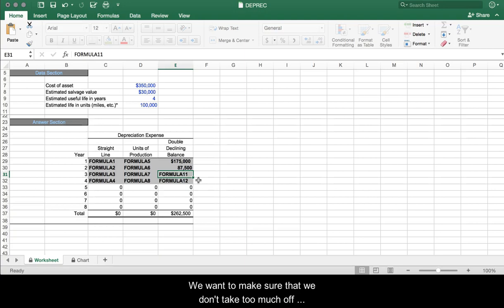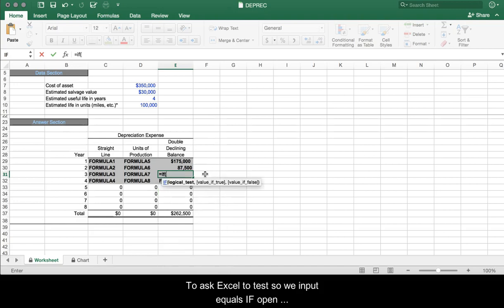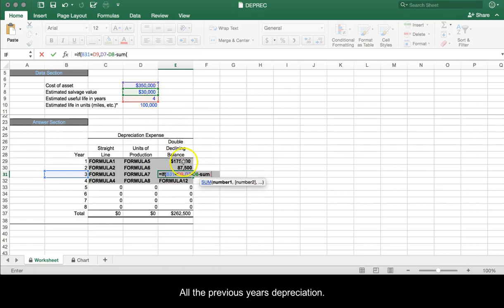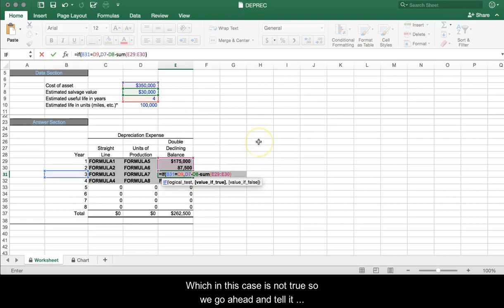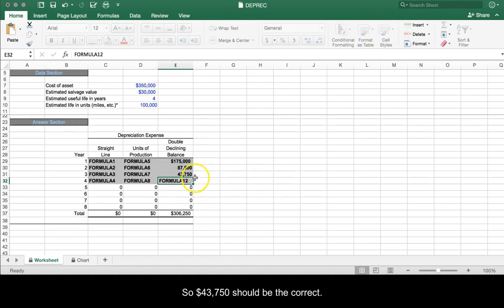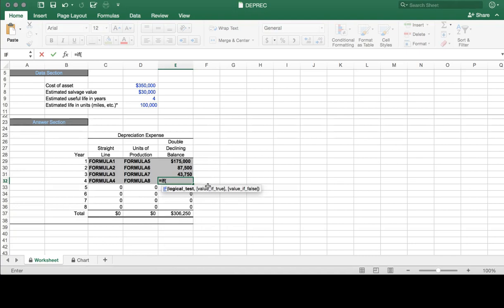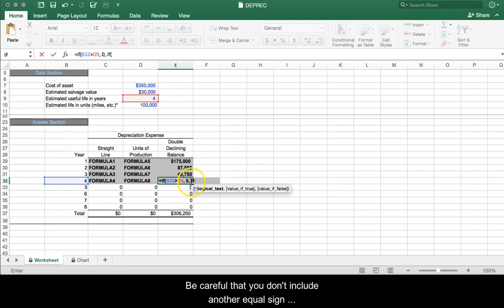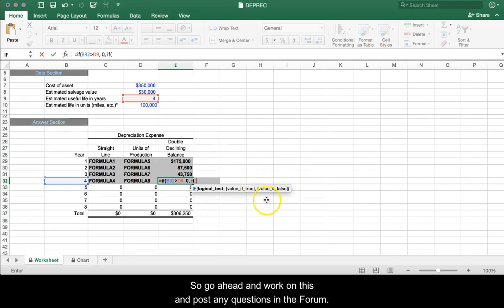Depreciation Formula 11 to 12